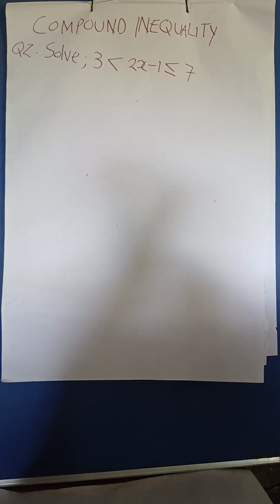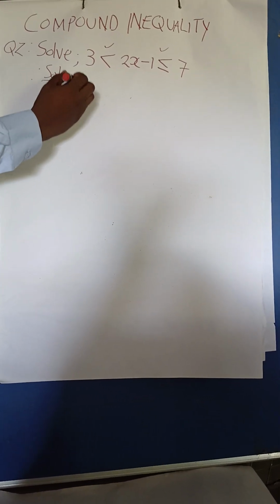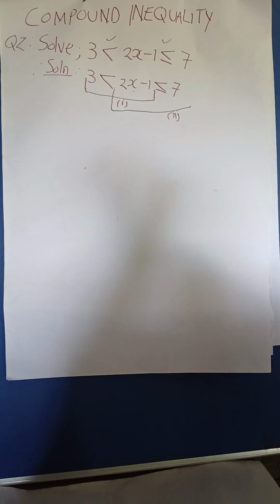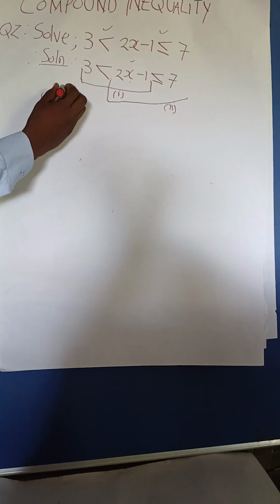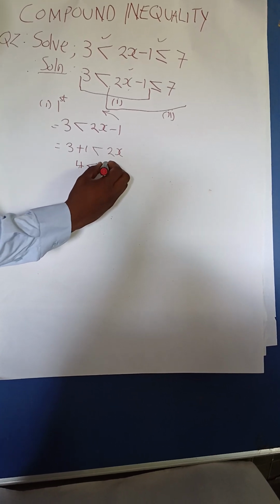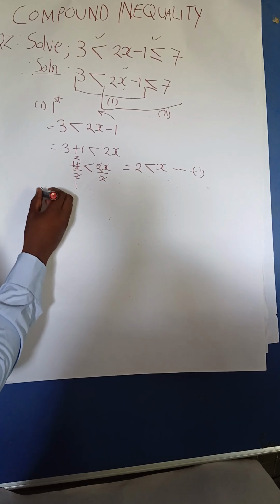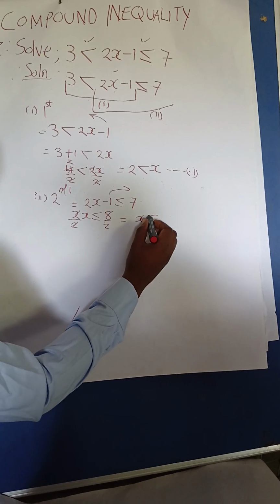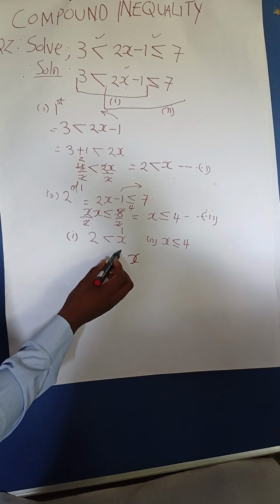STEP BY STEP SOLVING OF COMPOUND INEQUALITY by MR.M.PATRICK